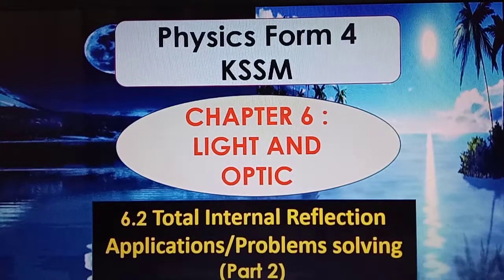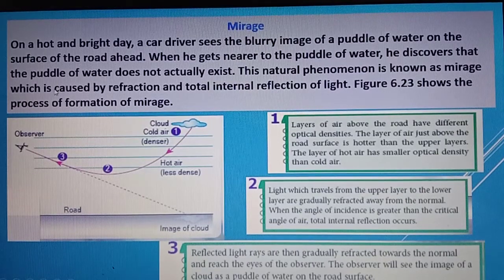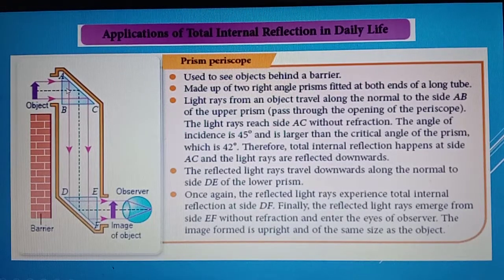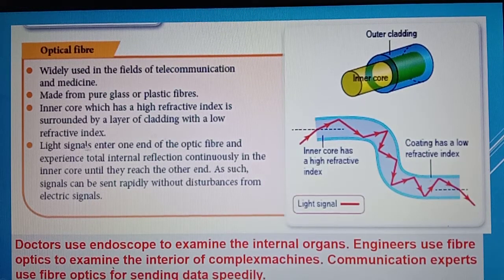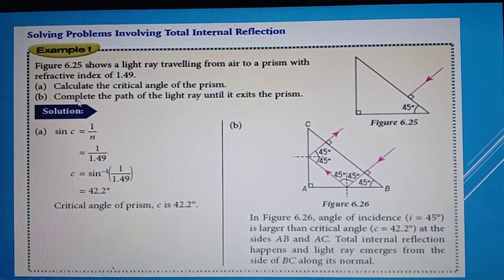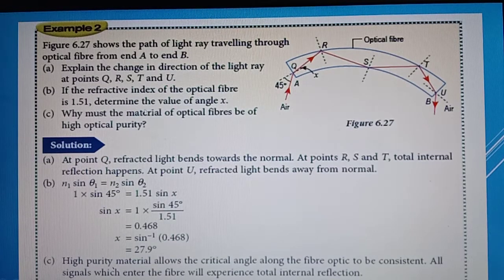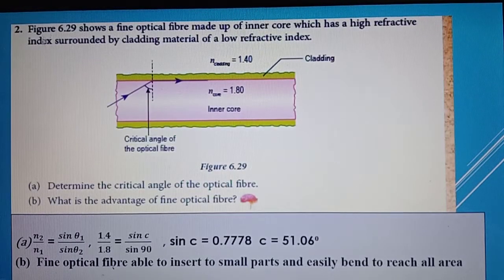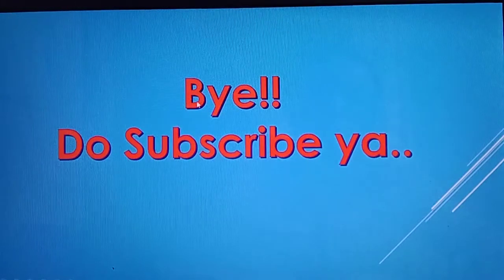6.2 Total Internal Reflection Part 2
Hopefully this video will benefits all students and others